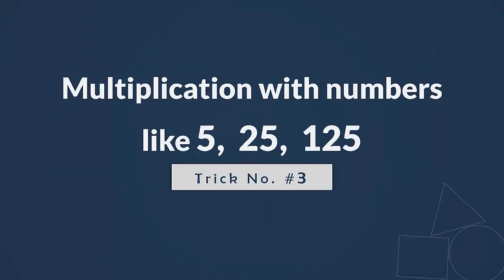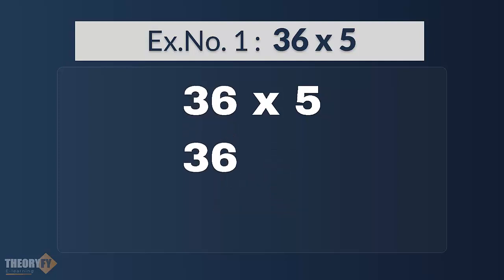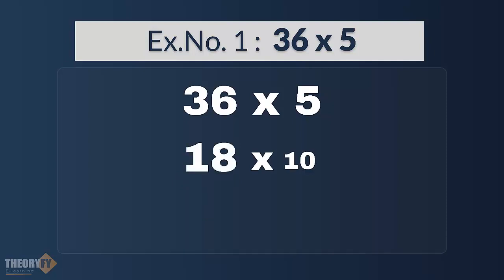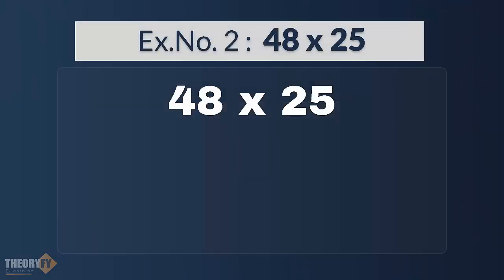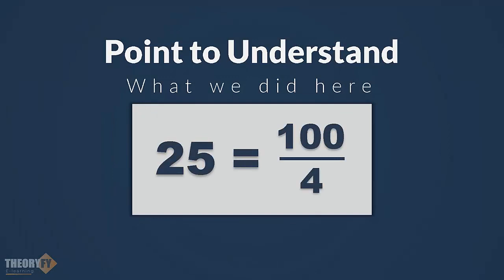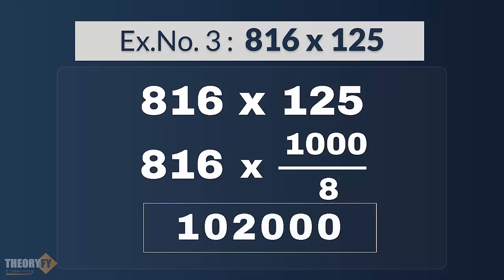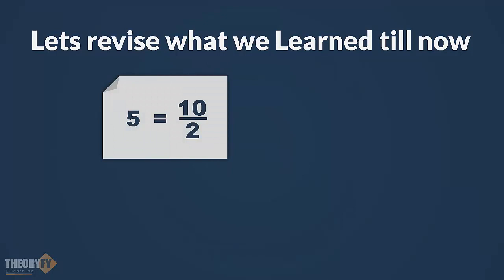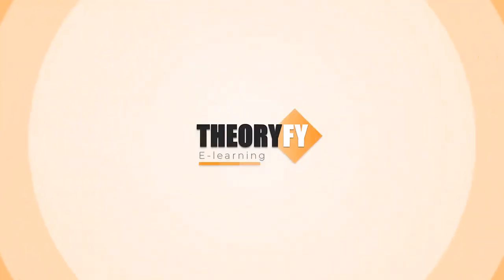Multiplication with Five - Twenty Five - One Hundred and Twenty Five - 5 - 25 - 125 - Math Trick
In this Trick based on Vedic Math we are going to Learn .. How to Multiply any number with Five, Twenty Five and One Hundred Twenty Five.

and you can also connect with THEORYFY eAcademy

Maths Math Trick - Multiplication with Five - Twenty Five - One Hundred and Twenty Five